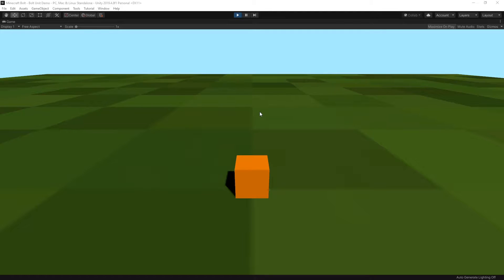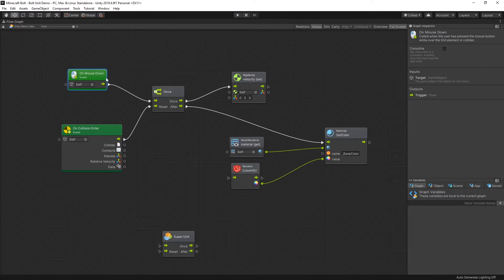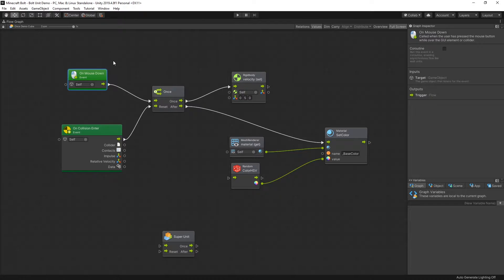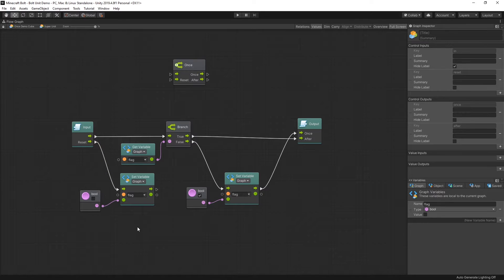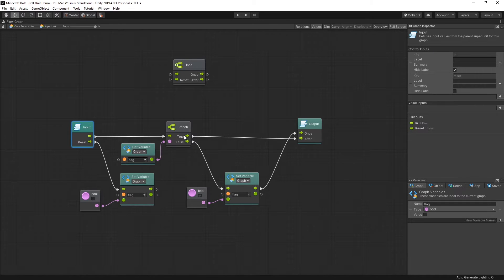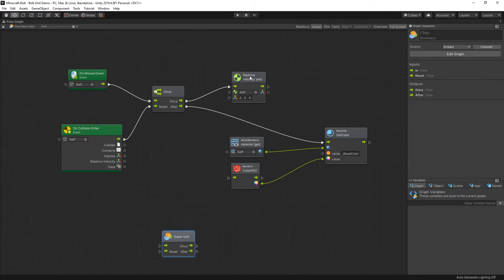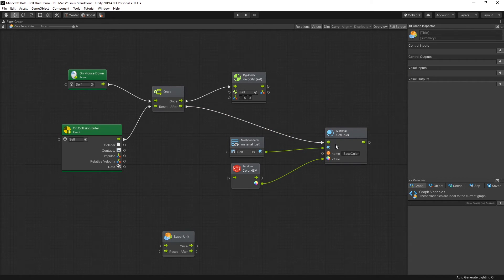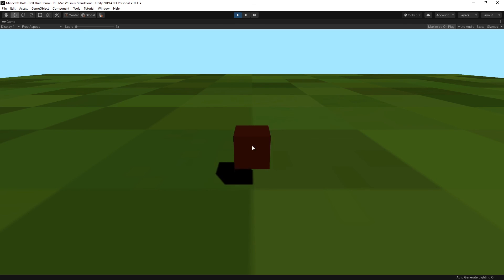How to Use Unity-Bolt Units/Nodes #1 - Once Control Unit - Tutorial (Visual Scripting)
How to use Once Unit and more...